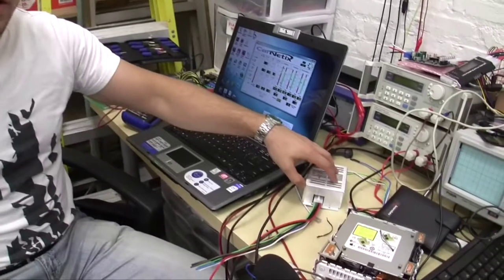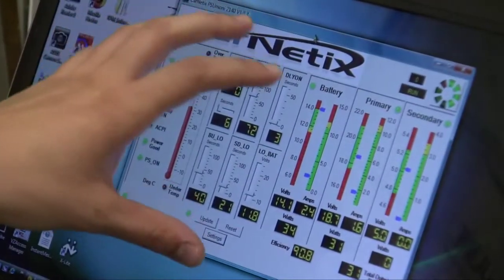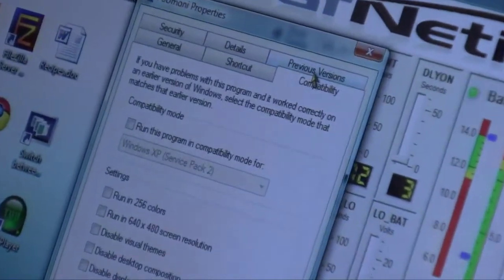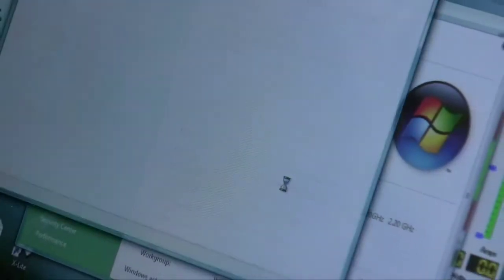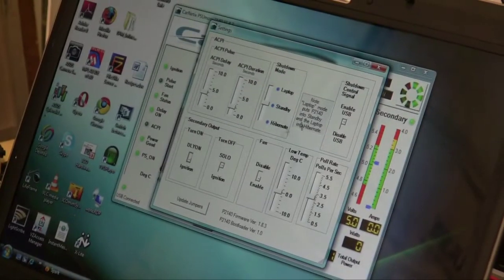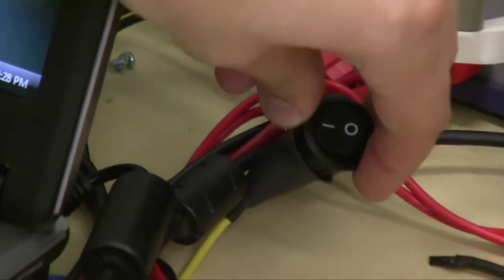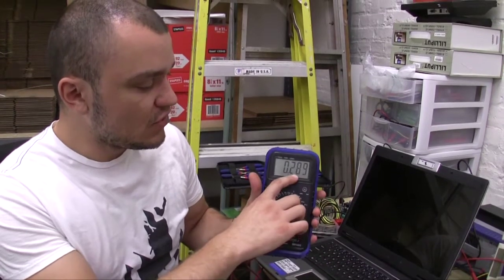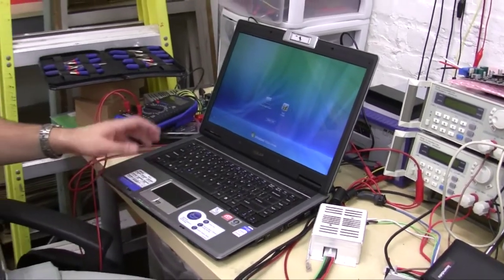How to Hibernate Your Laptop Through Your Car P1 - CNX P2140 ACPI over USB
Goce from mp3Car takes us through the steps to use your p2140 to hibernate and wake up from hibernation of your laptop.

Materials needed:
-Laptop
-CNX P2140
-Vehicle installation

Make sure you watch our last video to learn how to wire the p2140 to power your laptop!